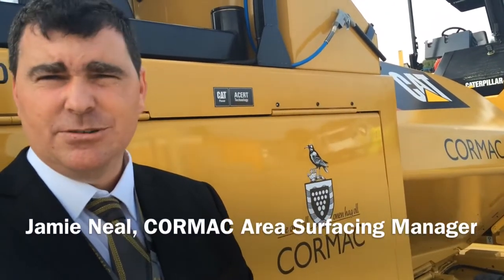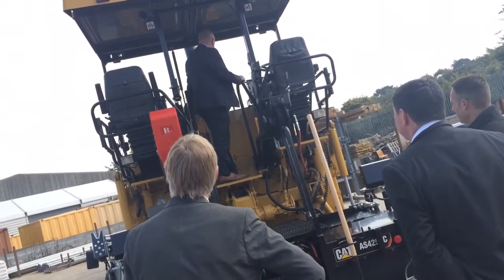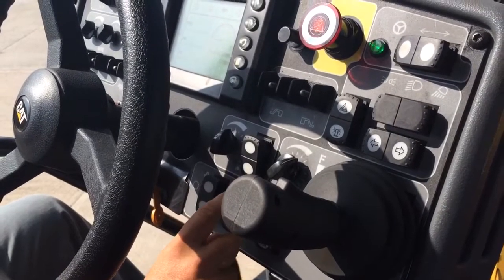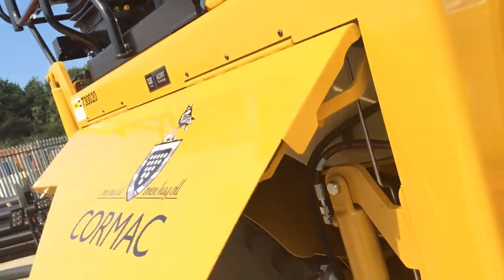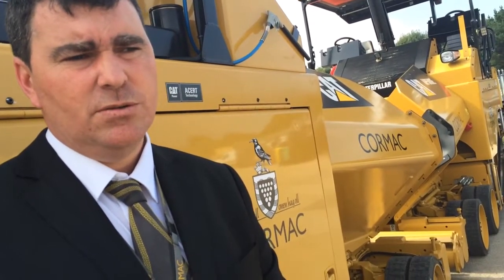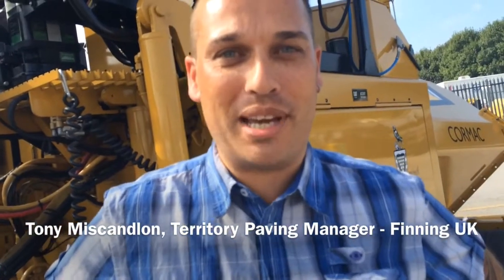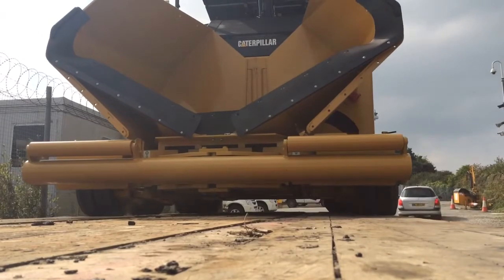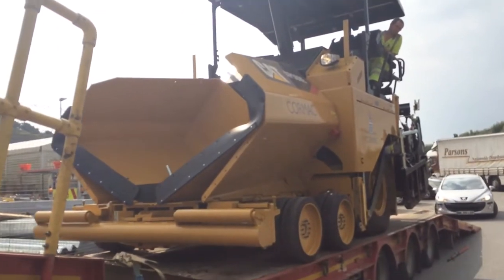CORMAC gets two new surfacing pavers for Cornwall and South West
CORMAC have invested in two new surfacing pavers from Finning UK Here from Jamie our Surfacing Manager and Tony from Finning UK